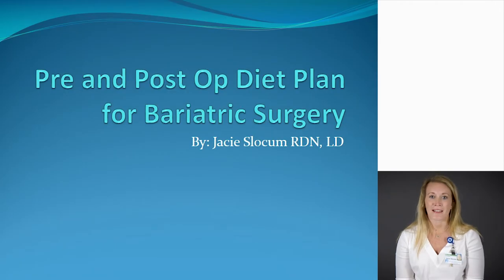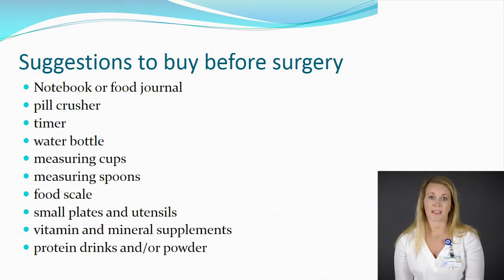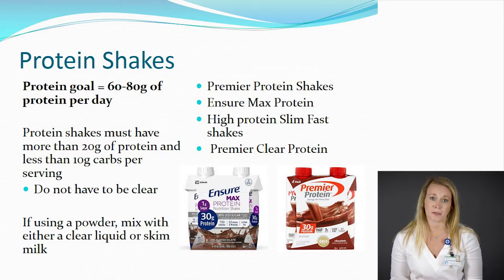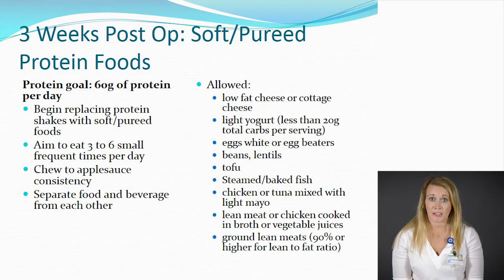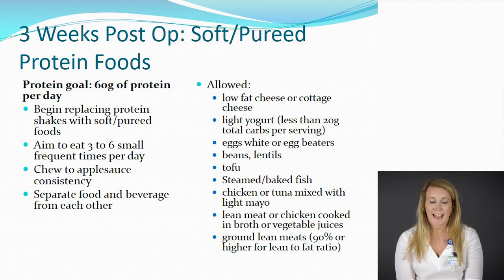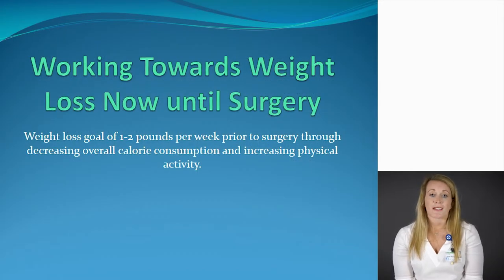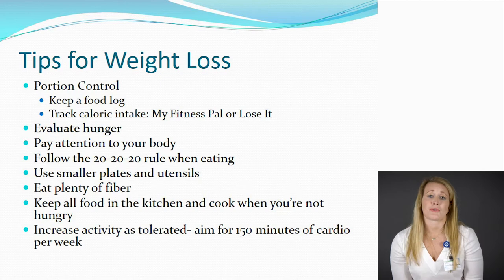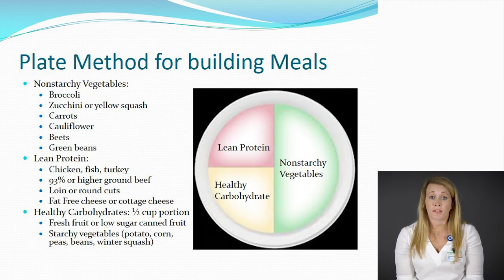Pre and Post Op Diet Plan for Bariatric Surgery - Jacie Slocum